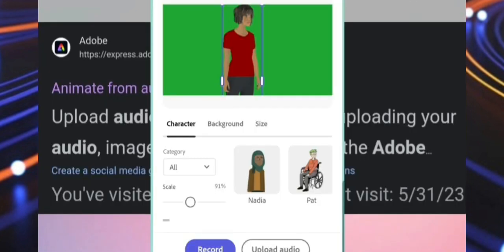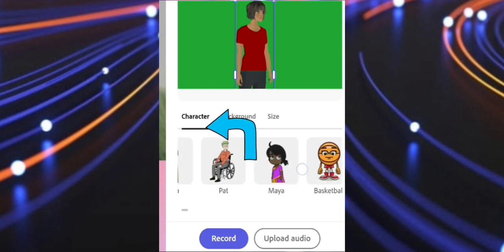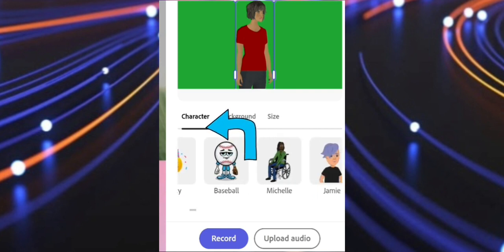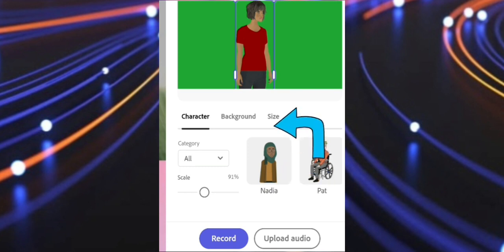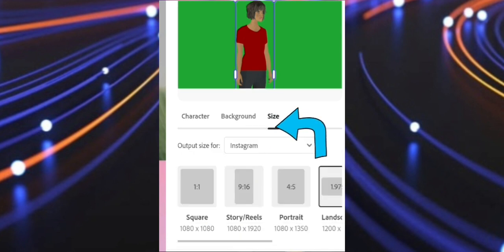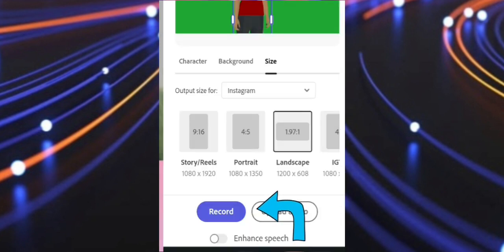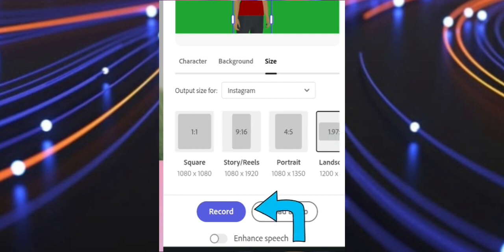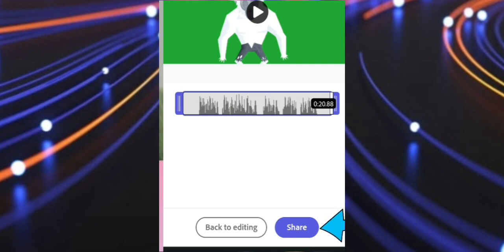How to create videos with Adobe free animation | Green screen Avatar | Free download with my channel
how to create videos
English video
islamic funny pets
free funny pets